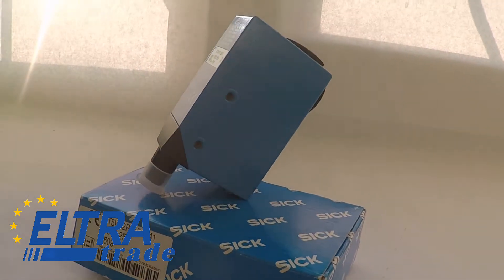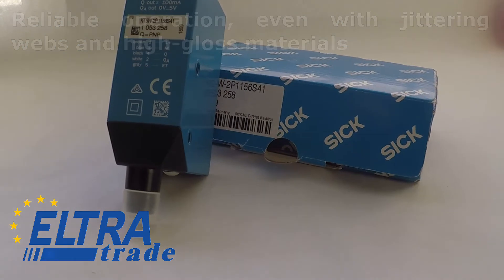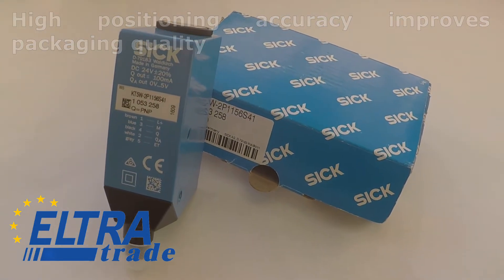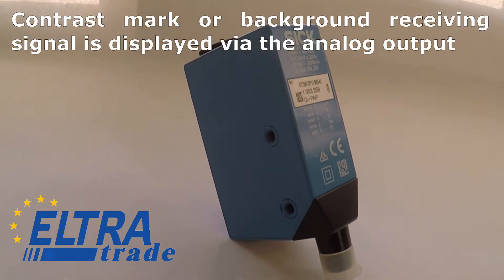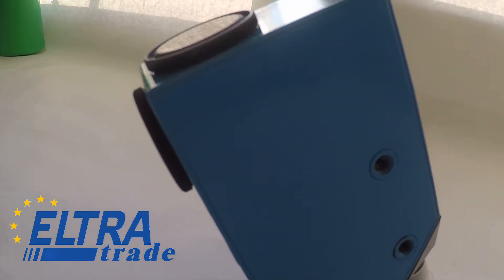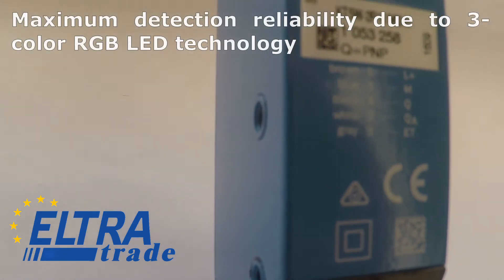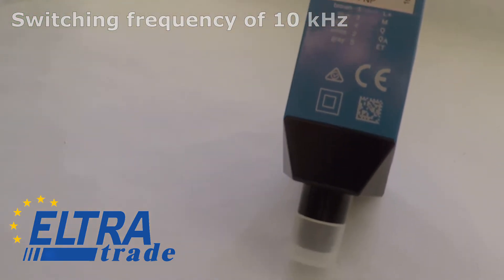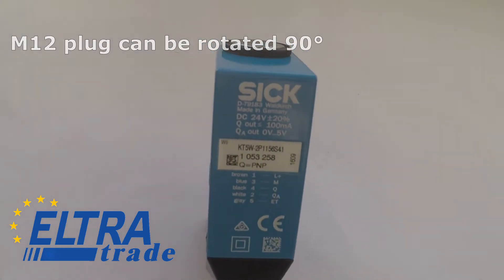Sick Contrast sensors KT5W-2P1156S41 / Registration sensors / Eltra Trade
Sick Contrast sensor.

Sick Contrast sensor with following benefits:
• Reliable operation, even with jittering webs and high-gloss materials.
• All print marks and color combinations are reliably detected, ensuring high machine throughput.
• High positioning accuracy improves packaging quality.
• Flexible start up: light source can be adjusted via external teach or manually.
• Contrast mark or background receiving signal is displayed via the analog output.
The main features are:
• Tough, metal housing.
• Teach-in of switching threshold via control panel or control cable.
• Maximum detection reliability due to 3-color RGB LED technology.
• Switching frequency of 10 kHz.
• Analog output from 0 V to 5 V.
• Transmission color adjustable.
• M12 plug can be rotated 90°.